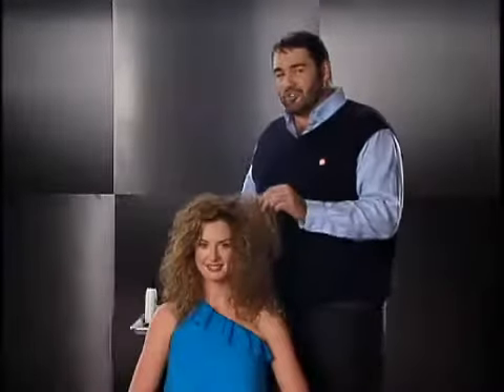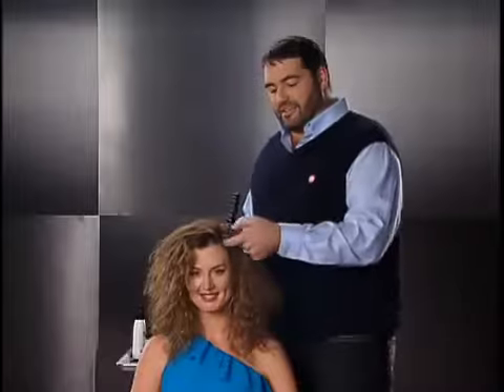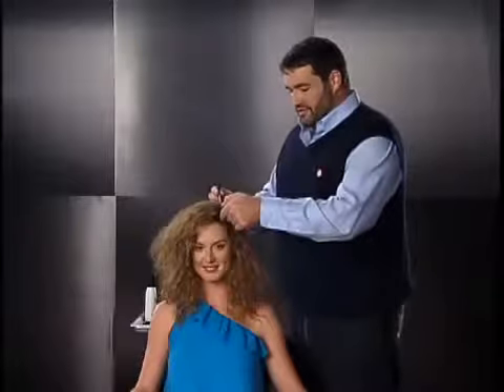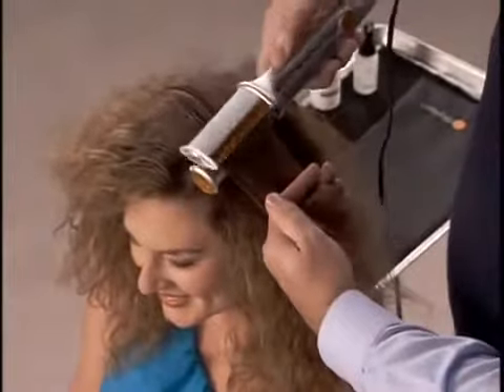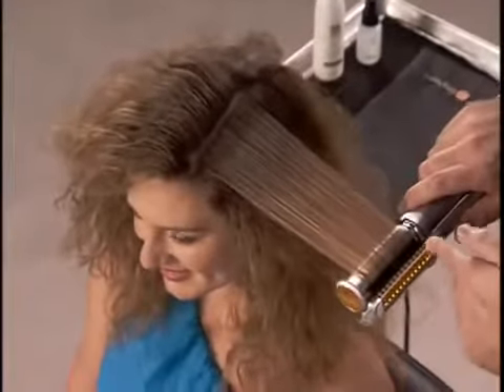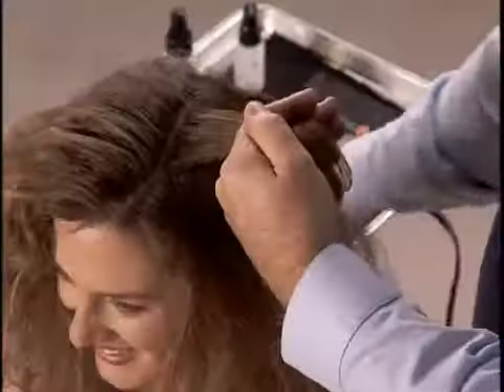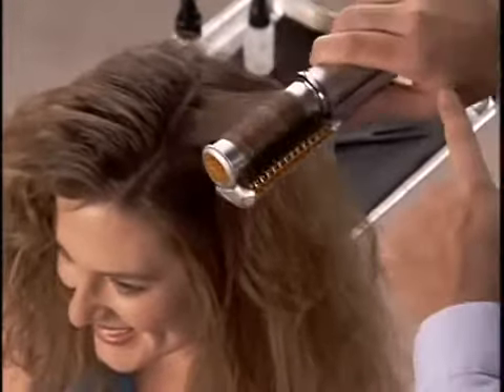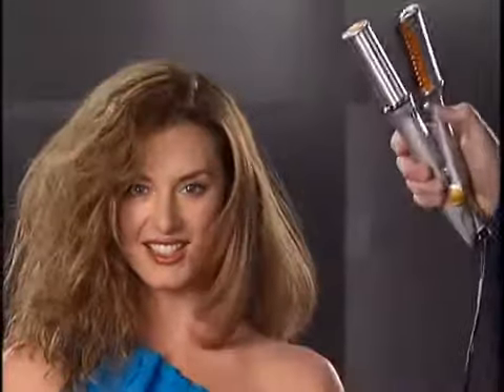In Styler Hair Styler Available In Pakistan For More Info Call;- 0300-5087041, 0300-5089640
Price:-3499/-PKR
In Styler Available In Pakistan At Easy Sky Shop For Home Delivery Any Where In Pakistan Call;- 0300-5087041, 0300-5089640